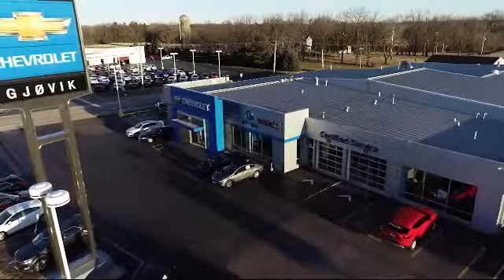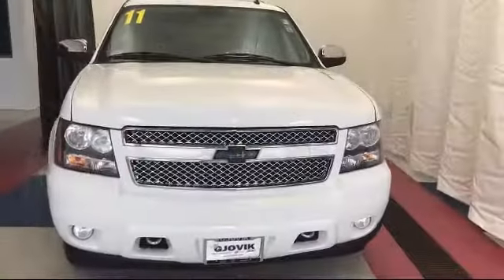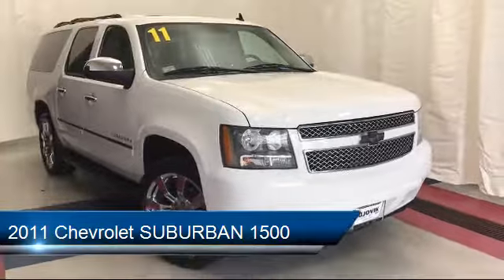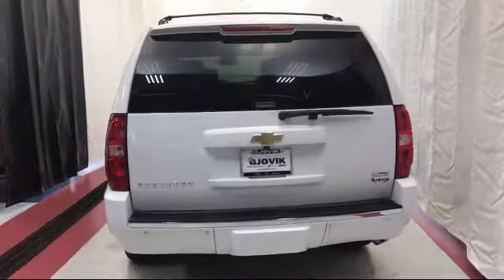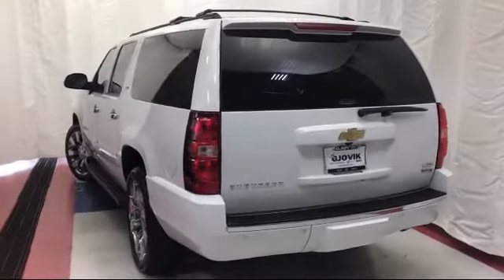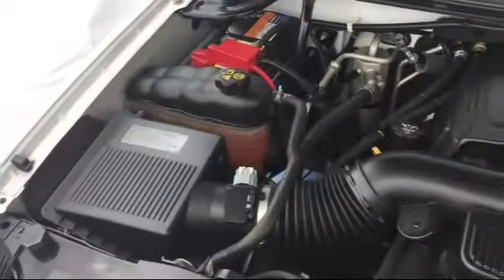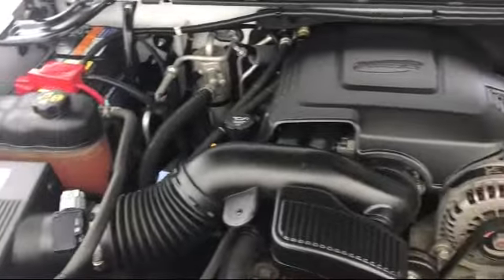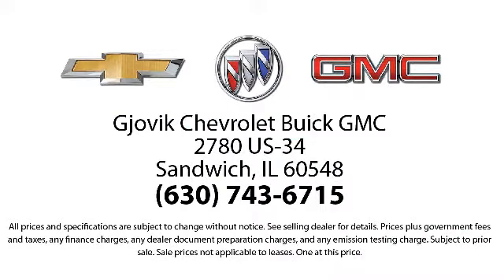2011 Chevrolet SUBURBAN 1500 Sport Utility LTZ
2011 Chevrolet SUBURBAN 1500 Sport Utility LTZ - Stock Number: P5700A - VIN: 1GNSKKE35BR365118.